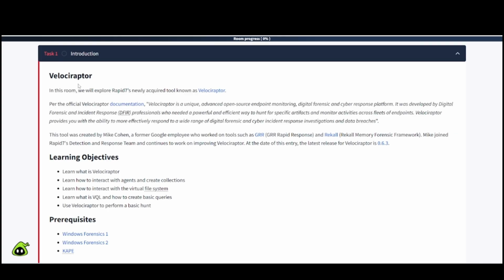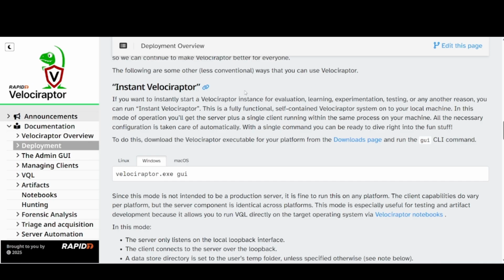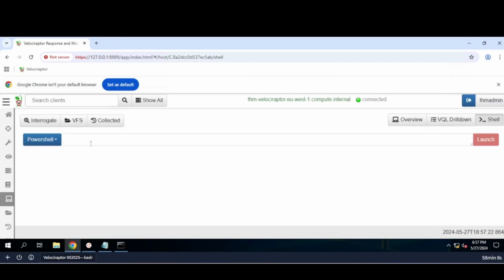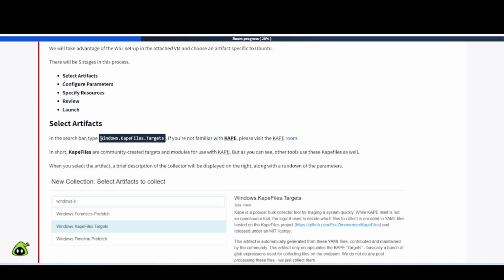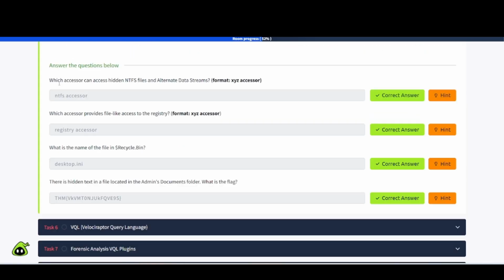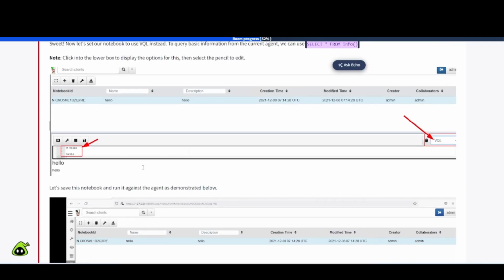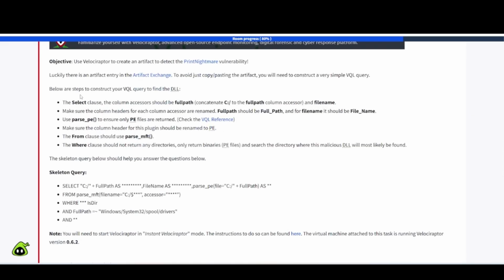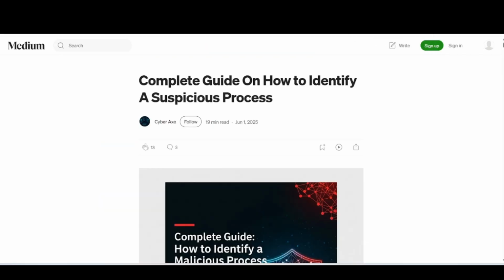Velociraptor: Endpoint Forensics for Beginners | TryHackMe | SOC Level 1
In this walkthrough of the TryHackMe Velociraptor room, we explore how to use Velociraptor for live endpoint forensics, threat hunting, and incident response. This lab introduces powerful capabilities for defenders who need visibility across Windows systems at scale.

🔍 What you’ll learn:
* Learn what Velociraptor is
* Learn how to interact with agents and create collections
* Learn how to interact with the virtual file system
* Learn what is VQL and how to create basic queries
* Use Velociraptor to perform a basic hunt
🧠 Ideal for SOC analysts, threat hunters, and cybersecurity learners looking to build practical skills in live forensics, endpoint visibility, and remote investigation.